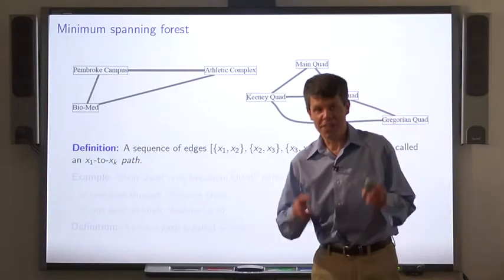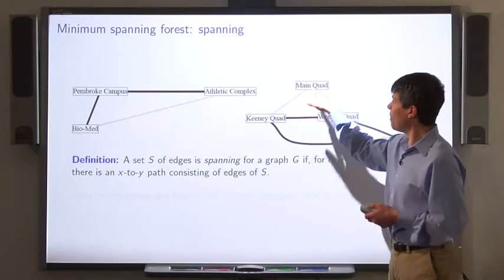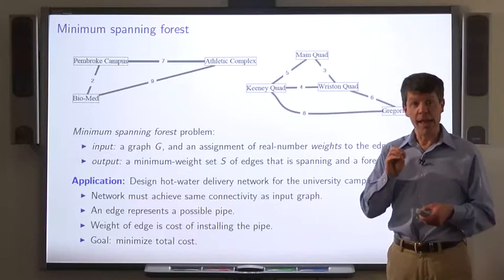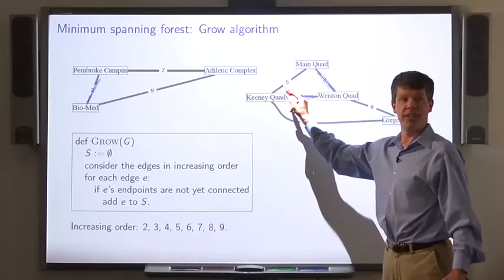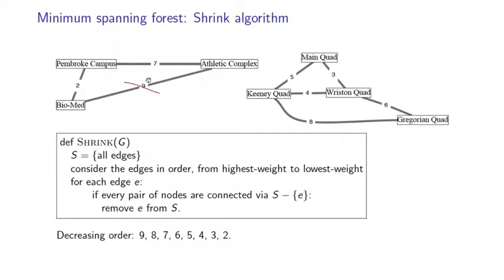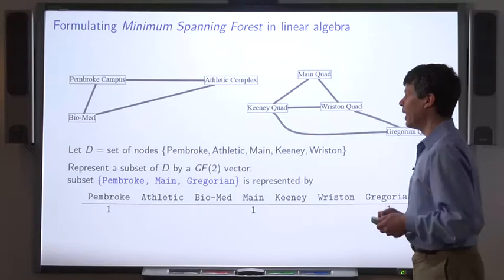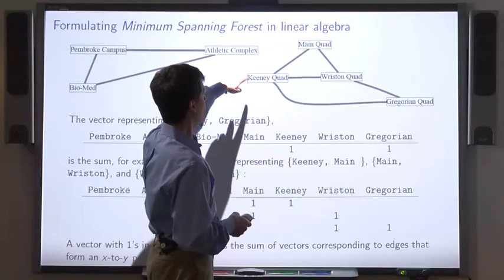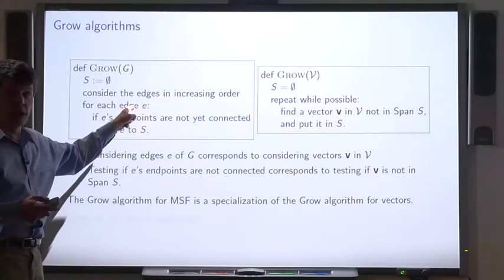[Coding the Matrix] Week 4 - Lec3